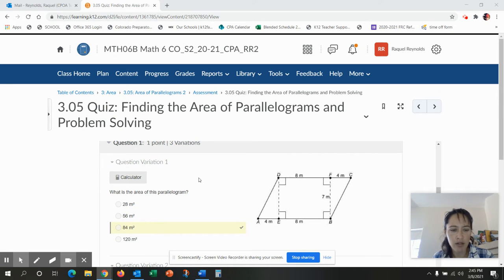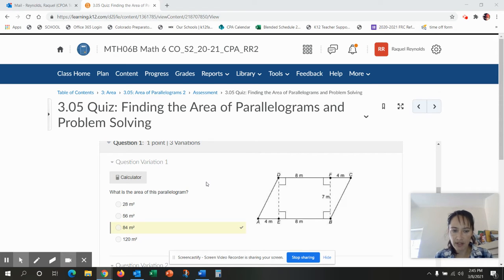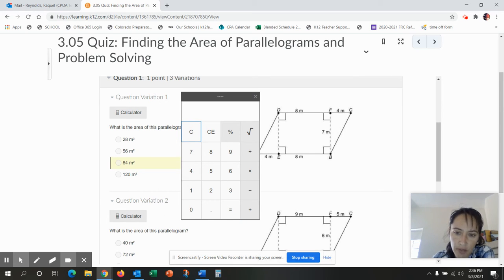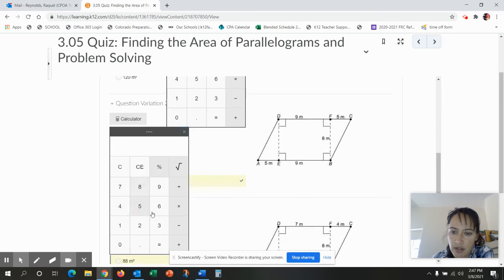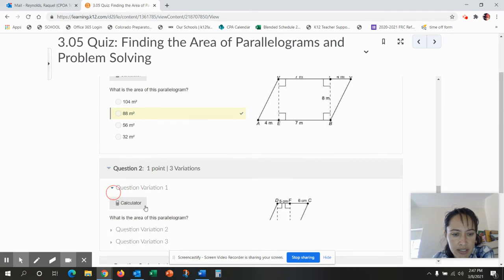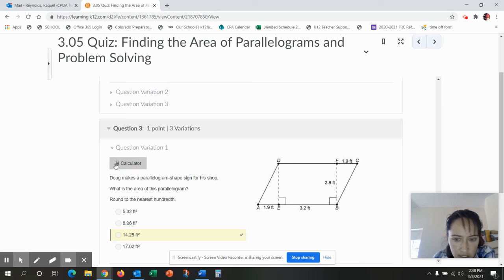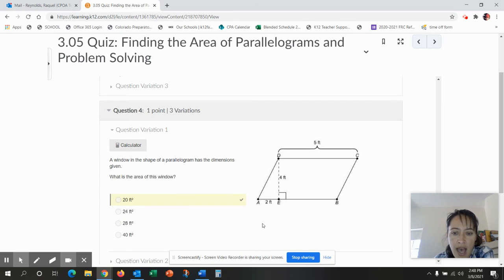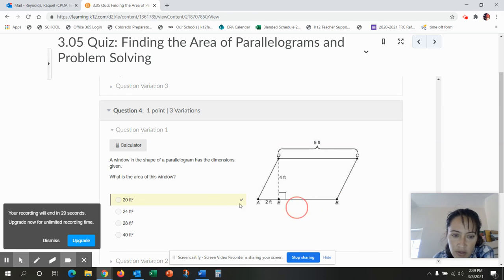Sem 2 Quiz 3.05